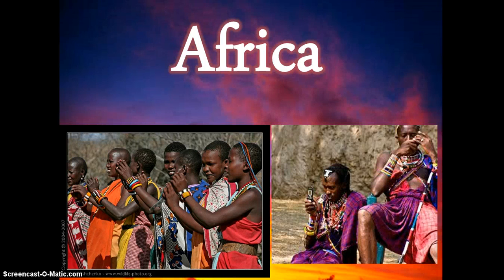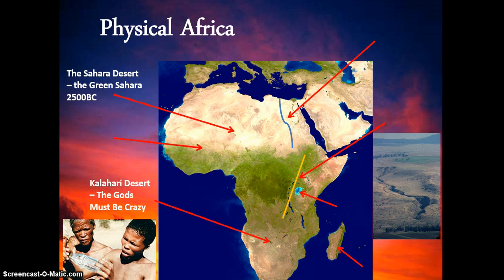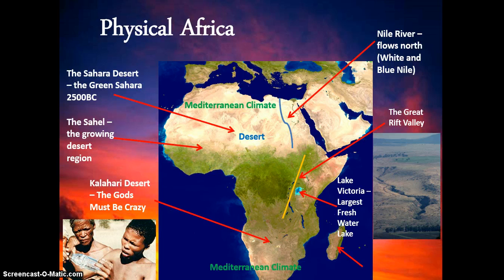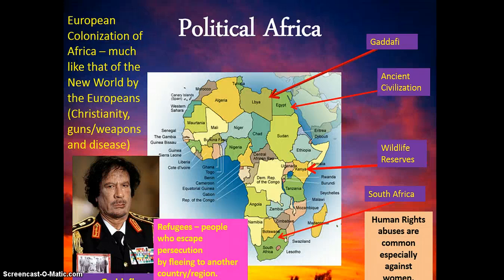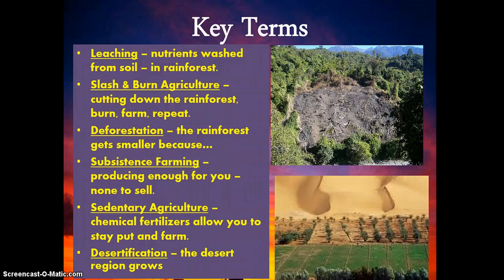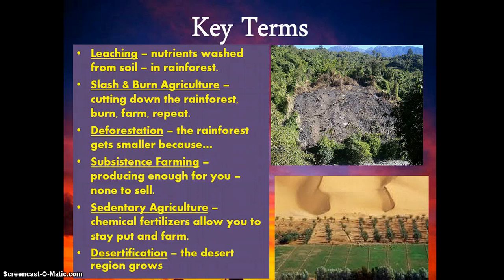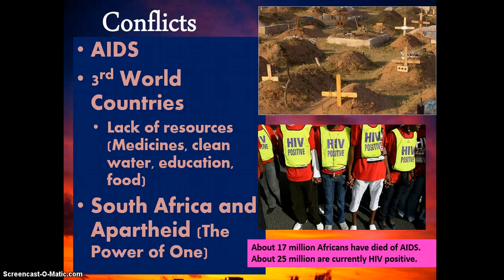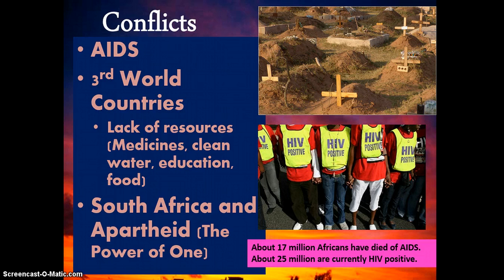Africa Lesson 5